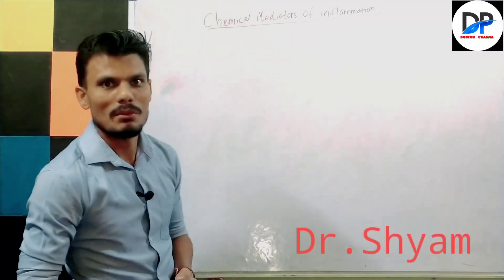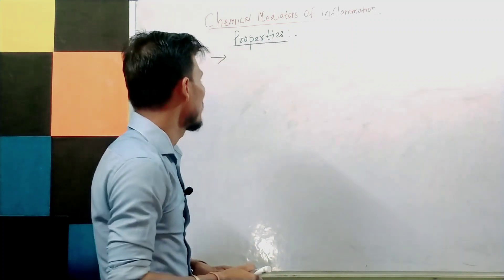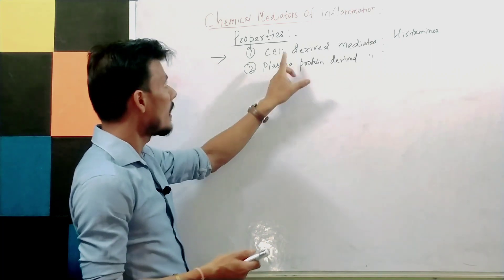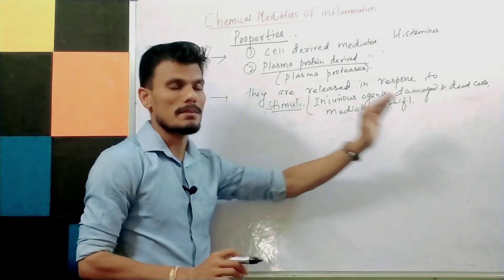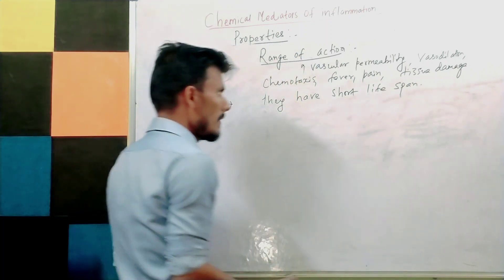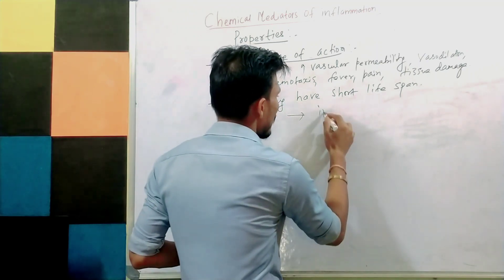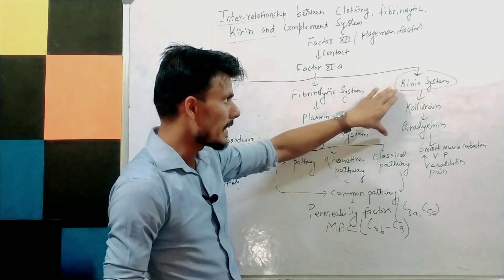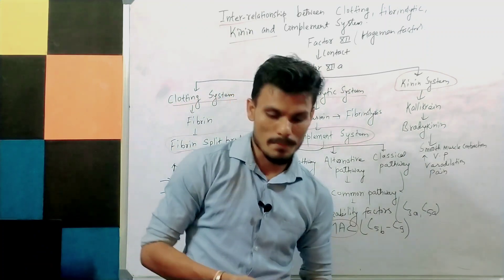"Discussion on chemical mediators of inflammation"by Dr.Shyam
Hlw everyone.. Welcome to doctor pharma youtube channel..Hope everyone is doing gud and well..
on this video I have discussed on chemical mediators of inflammation.
Hope the information will be very helpful for you all.